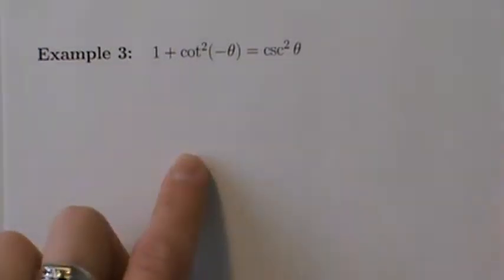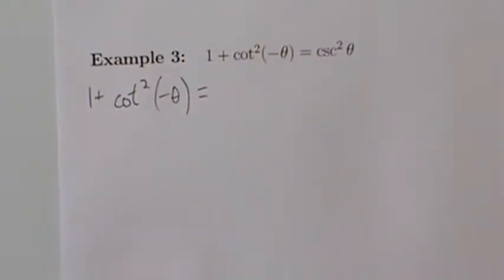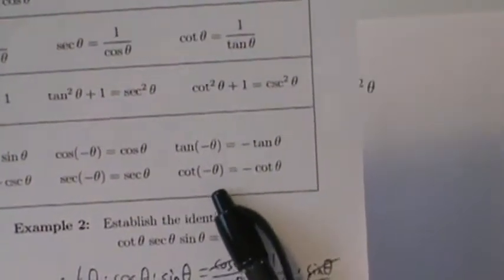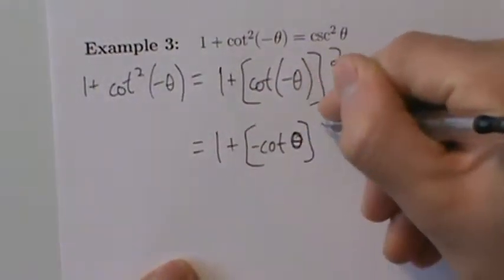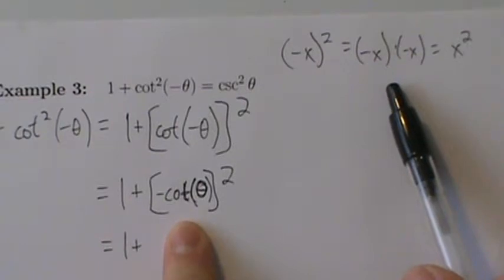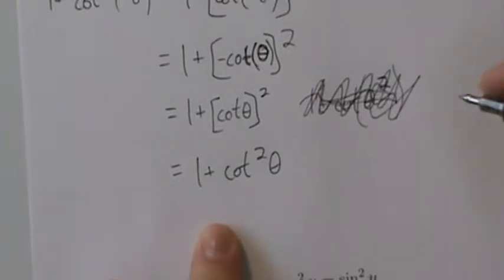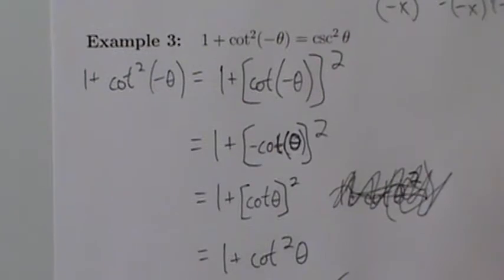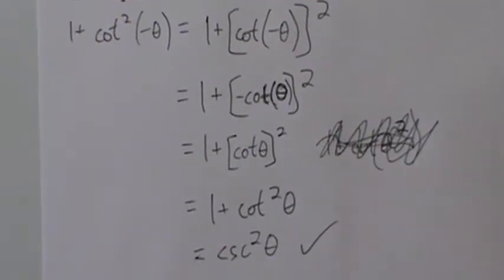Trigonometry - Identities - Example 3